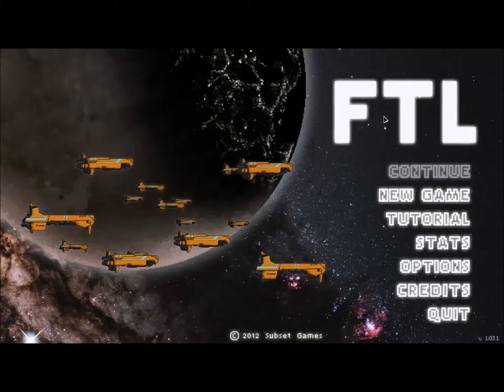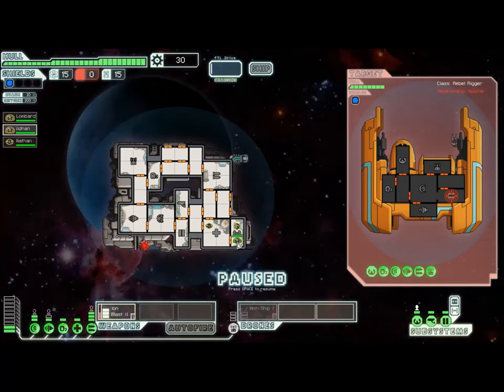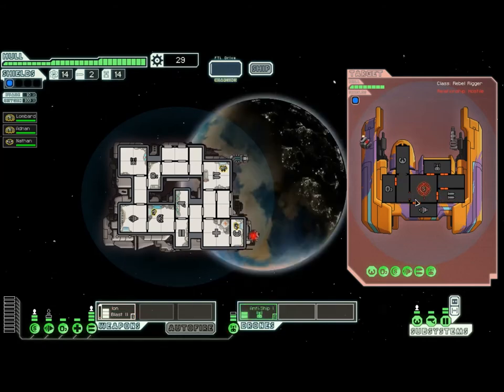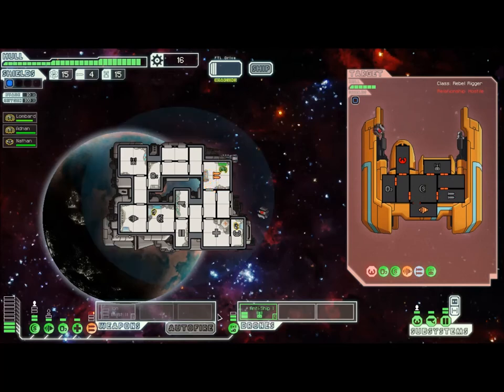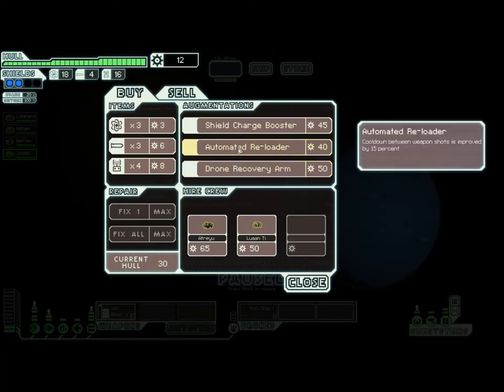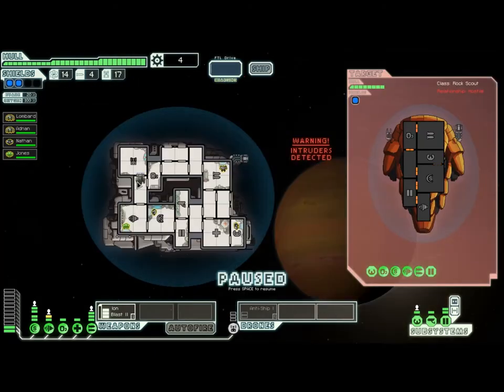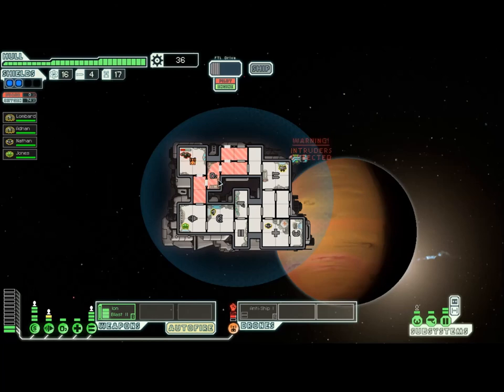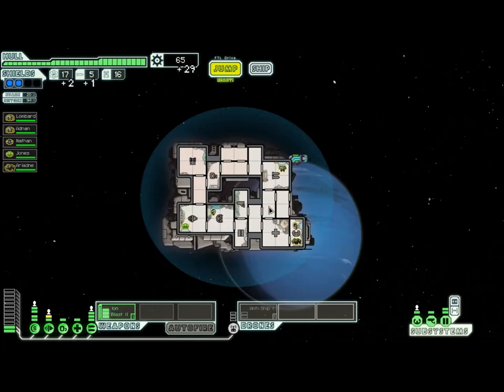FTL Road to Stealth Cruiser ep. 1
this series is a kinda unlock guide. i'm going to keep uploading in episodes until i unlock it in episodes and then proceed to the next ships.